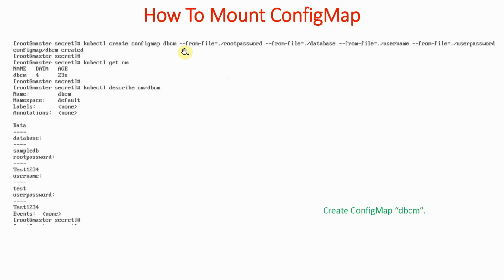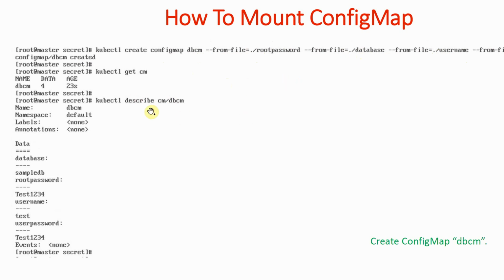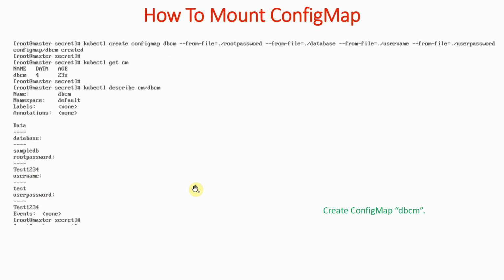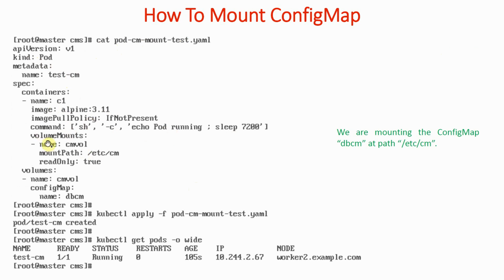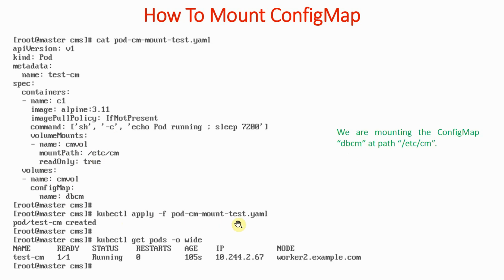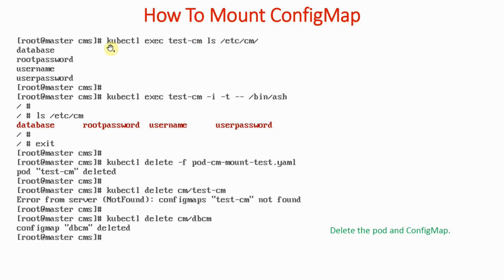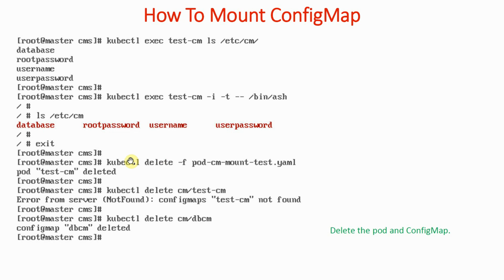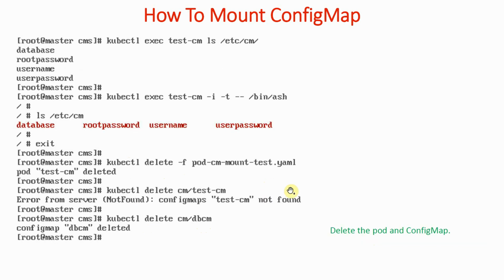75 How to Create Kubernetes ConfigMap? How to use ConfigMap as Kubernetes Volumes?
How to Create Kubernetes ConfigMap? How to use ConfigMap as Kubernetes Volumes?

Create ConfigMap: Use the kubectl create configmap command to create a ConfigMap. Specify the name of the ConfigMap and provide the configuration data either through command-line flags or by referencing a file.

View ConfigMap: You can use the kubectl get configmap command to view the details of the created ConfigMap. This will display information such as the name, data keys, and values.

To use a ConfigMap as a Kubernetes Volume, you can follow these steps:

Define a Volume: In your pod specification, include a volume section. Specify the volume type as configMap and provide the name of the ConfigMap you want to use.

Mount the Volume: Inside the container specification within your pod, add a volumeMounts section. Define a mount path within the container's filesystem and specify the name of the volume from step 1.

Access ConfigMap Data: Inside the container, the ConfigMap data will be available at the specified mount path. You can access it as files or environment variables, depending on how you mounted the volume.

Docker Hands-On

6 Practice Exams | AWS Certified Cloud Practitioner CLF-C02